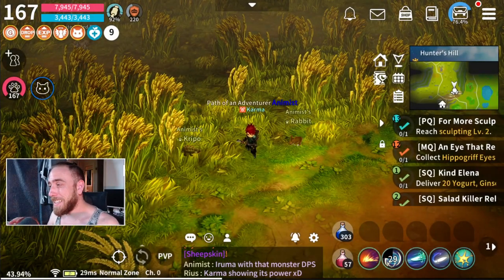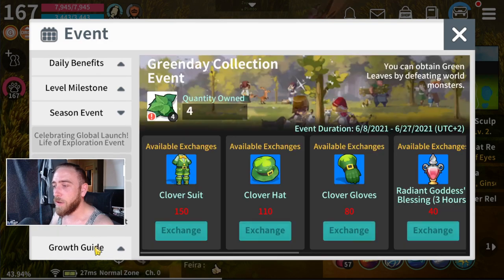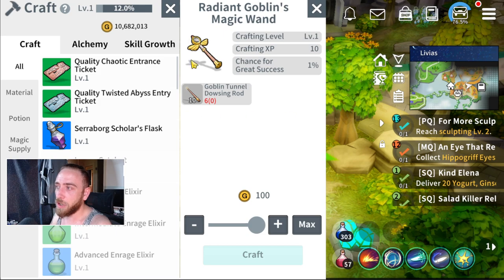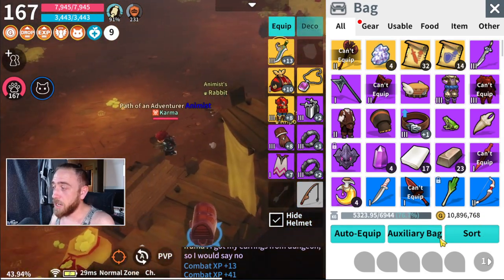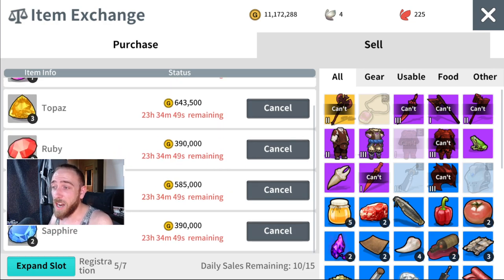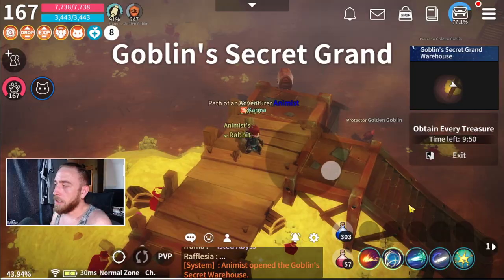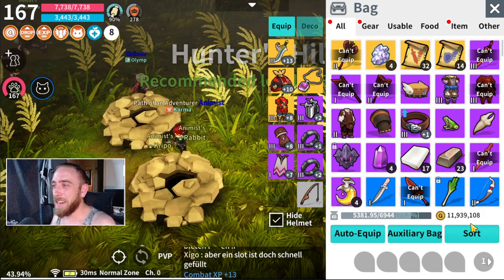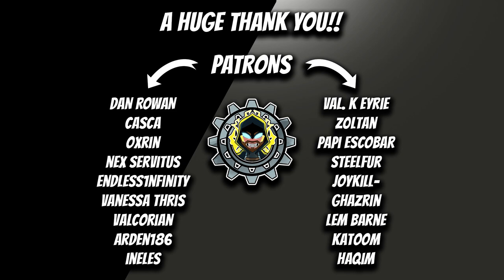4-6 MILLION GOLD For 5 Minutes Work: Moonlight Sculptor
4-6 MILLION GOLD For 5 Minutes Work: Moonlight Sculptor

Get Early Access to Content!